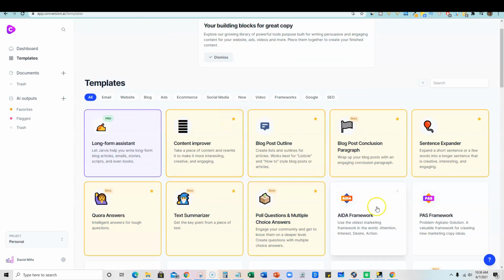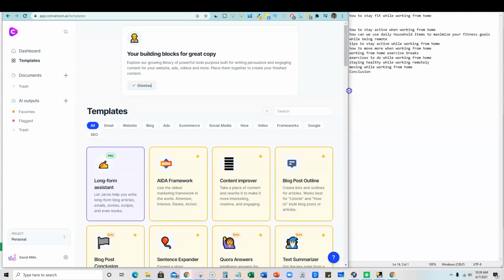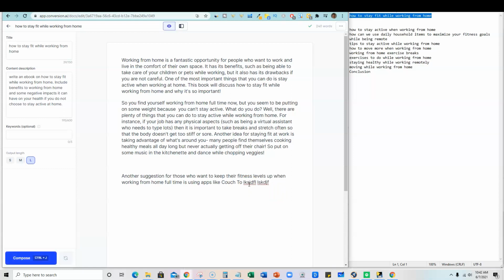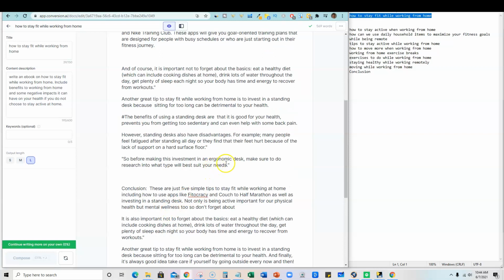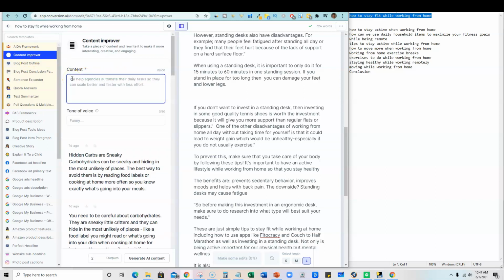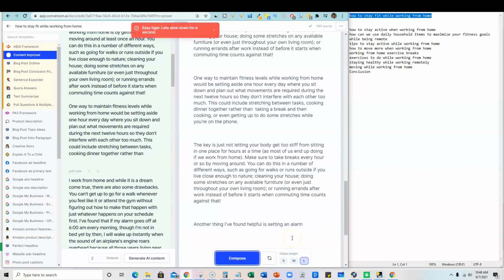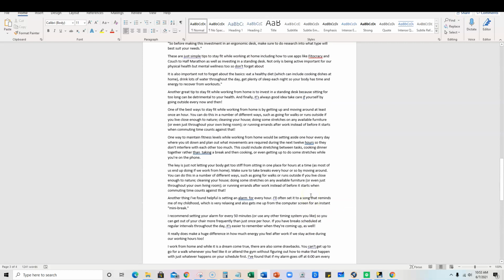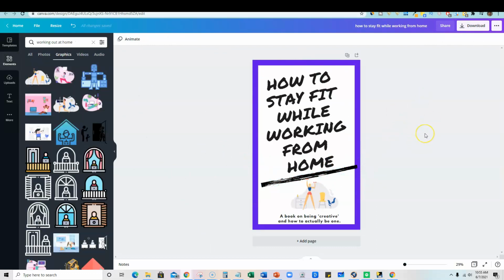This Robot Writes Full Ebooks for Me - Make Bank Bro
In this video I show you how I use a robot ai content creation software called conversion ai to create full ebooks to upload to amazon and draft2digital to make bank each month. This is a legit way of making money online. you just have to put in the work.